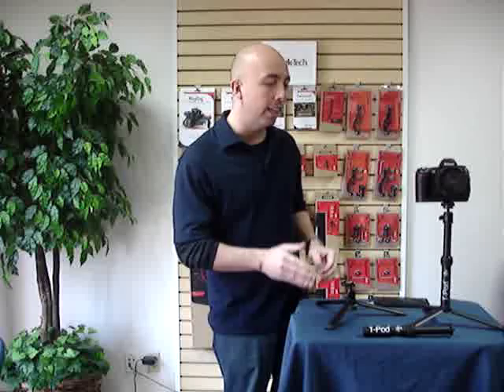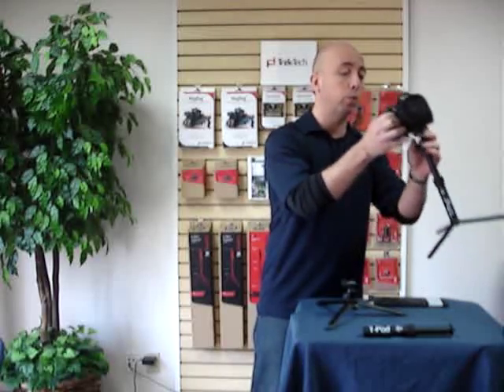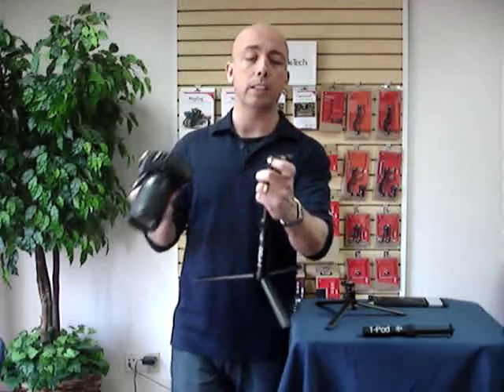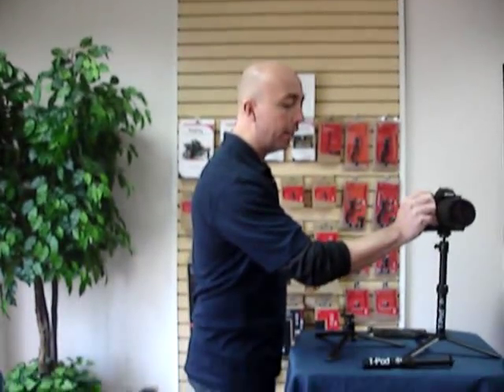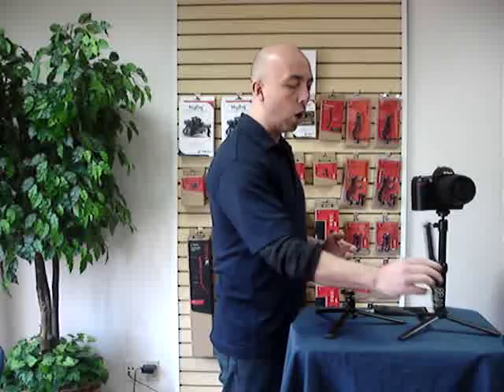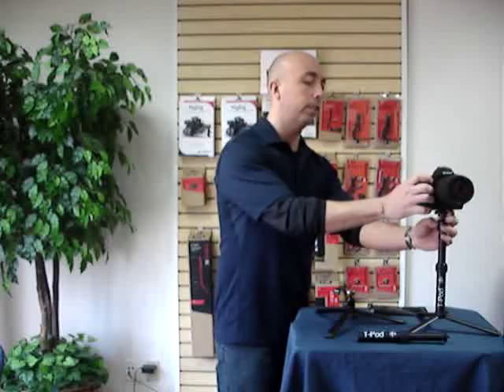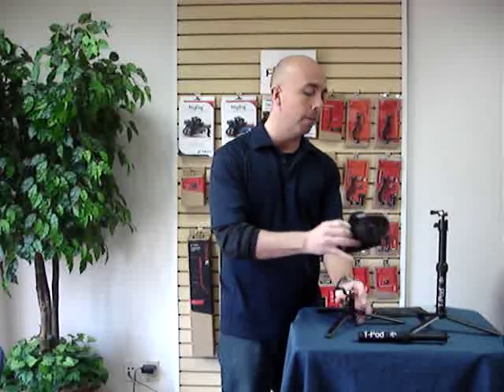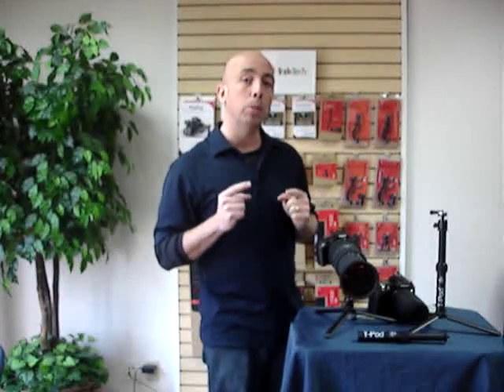T Pod Mini Tripod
Ken Ouderkirk of Trek-Tech, talks about the T-Pod, a very stable, mini tripod for DSLR cameras.